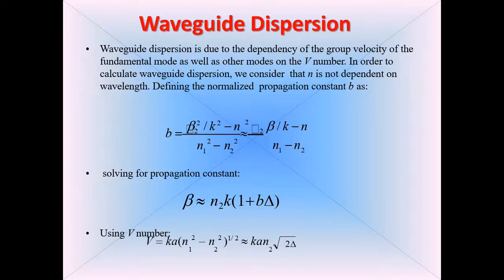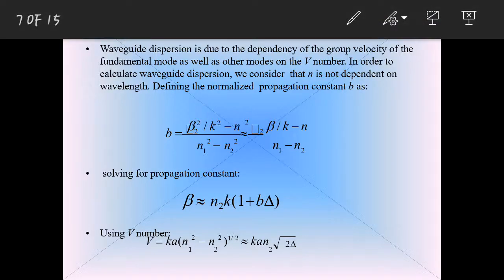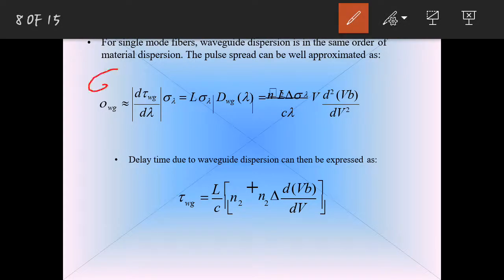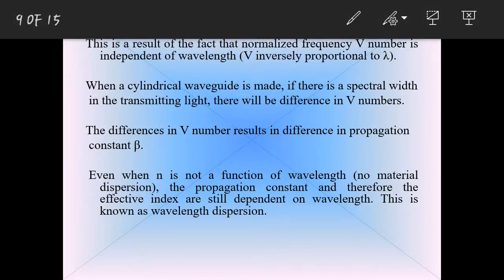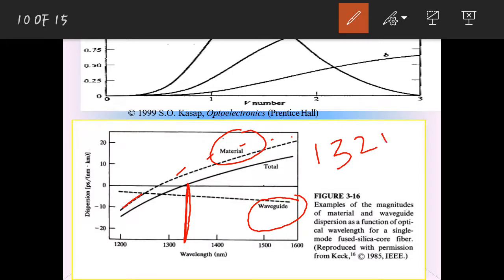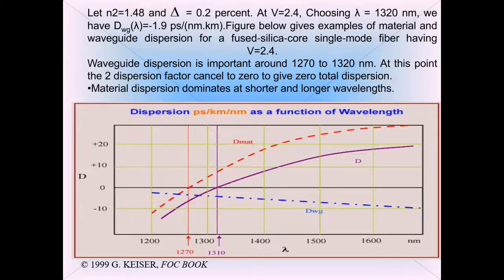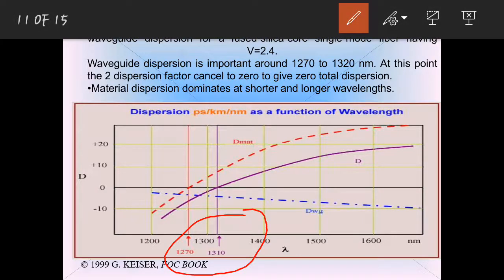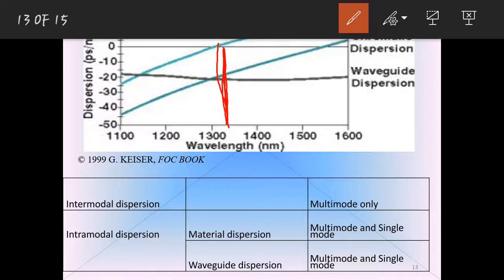Waveguide and Material Dispersion